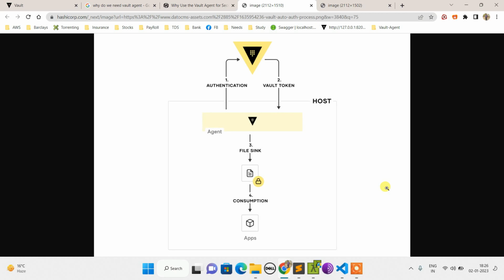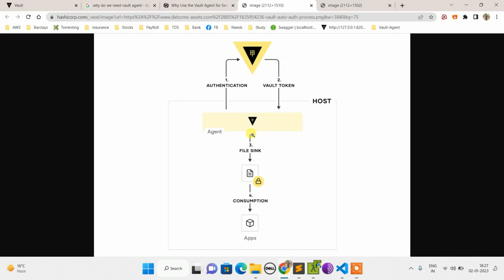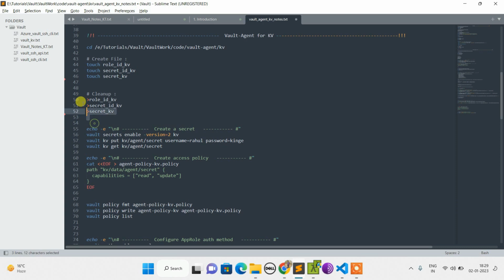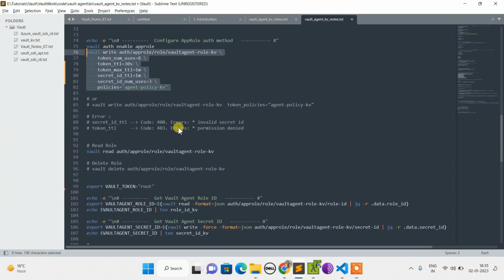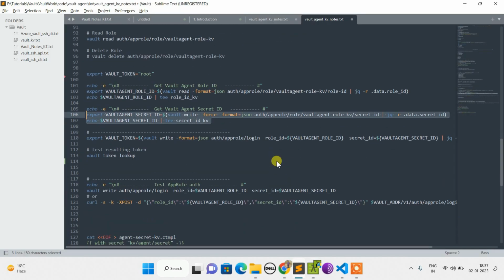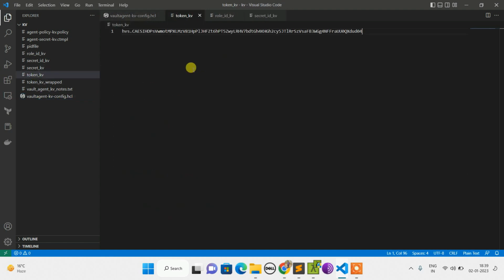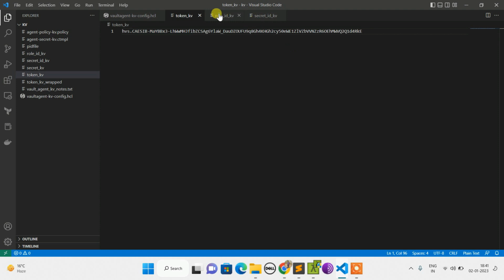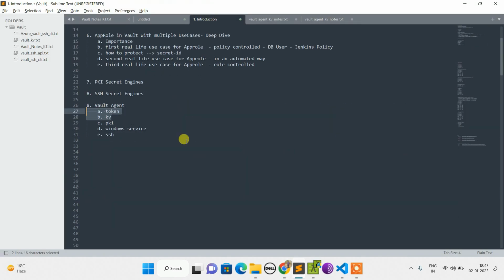DevSecOps Hashicorp Vault - 8 - Vault Agent for Token / KV in Hashicorp Vault | Rahul Kinge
Guys, This is DevSecOps - HashiCorp Vault Tutorial Series…

• Importance of Vault Agent in Vault
• Installation/Initialization of Vault Agent
• Manage Auto-Authentication
• vault-agent-config.hcl
• Vault Agent Templates
• Read KV via Vault-Agent